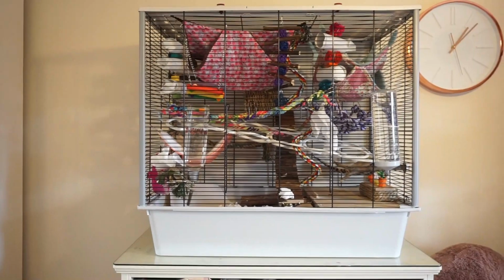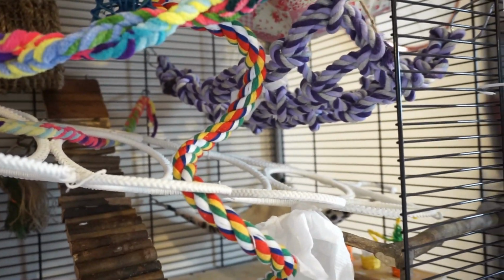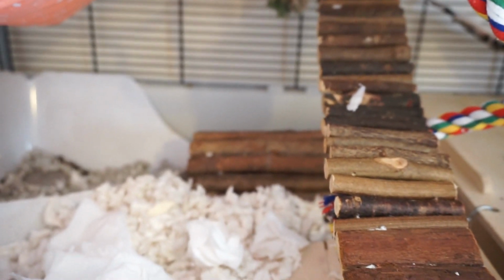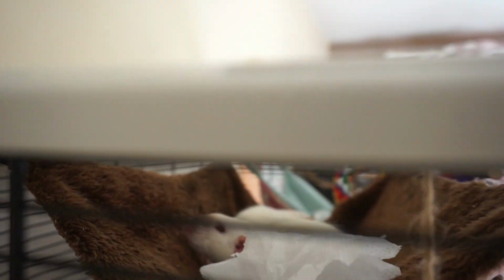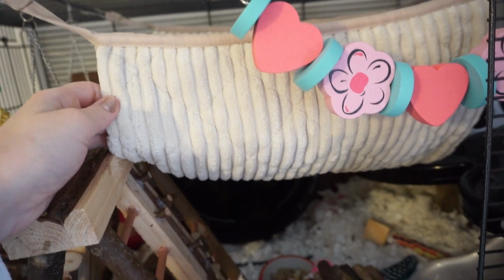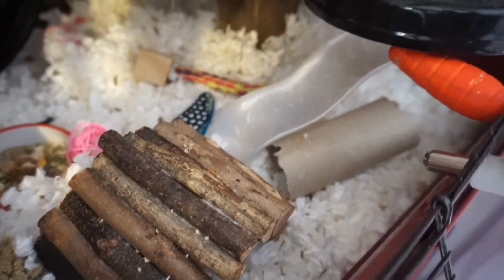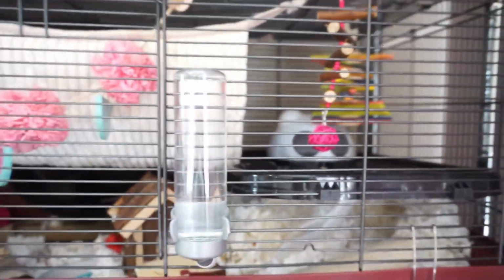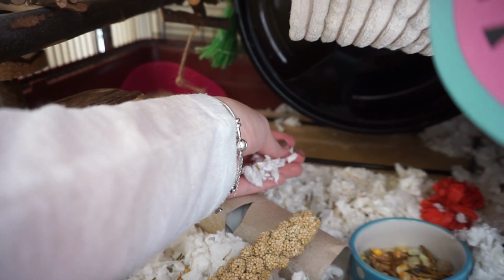Pet Room Tour / Cage Tours / Hamster Cage Tour/ Rat Cage Tour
I hope you enjoyed this video, in this video I do a tour of my "pet room" I give a tour of my rat cage and my hamster cages :) My rats live in a furat cage and my hamsters live in Alaska cages!